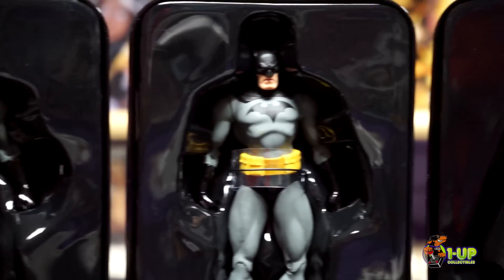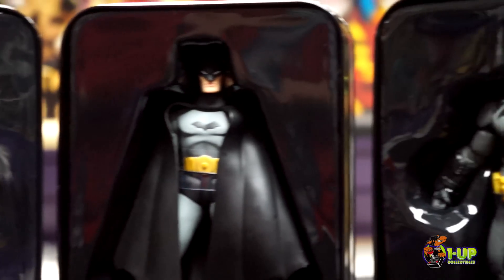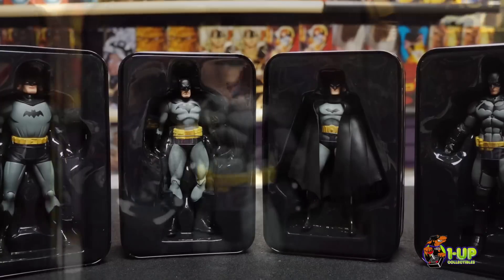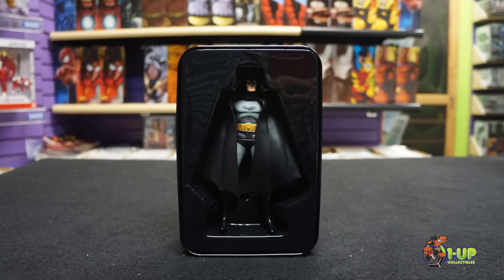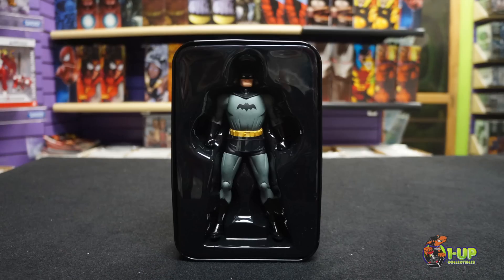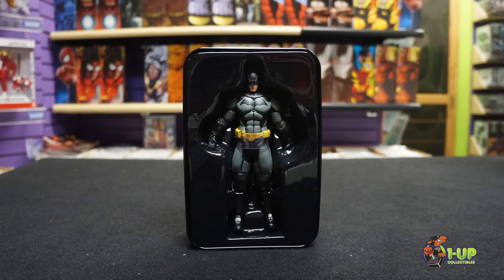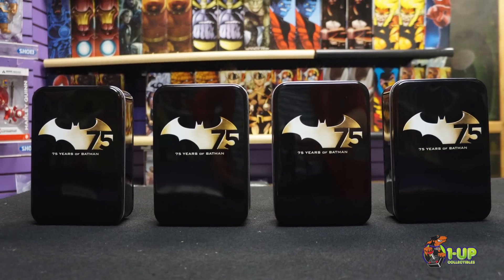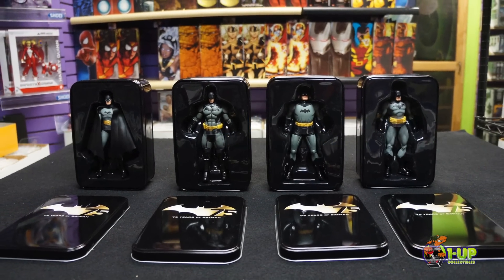UNBOXED: Batman 75th Anniversary Action Figure Four Pack Set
Celebrate 75 years of Batman with this commemorative four pack action figure set featuring Batman through the years. This set features four different versions of Batman in a black and gray suit and includes figures from Detective Comics #27, The New Frontier, Hush and Arkham Origins. This set is perfect for fans of Batman. These figures measure approximately 6 inches.